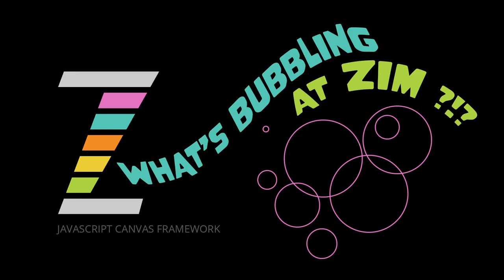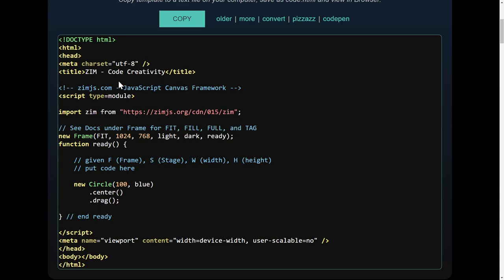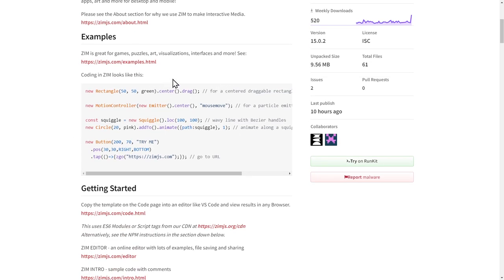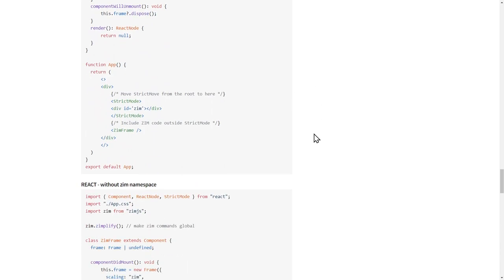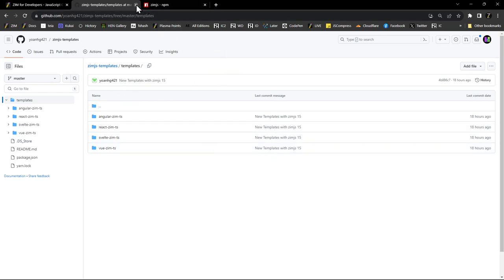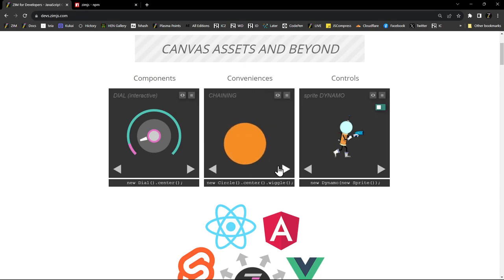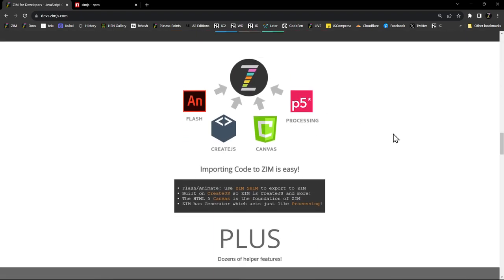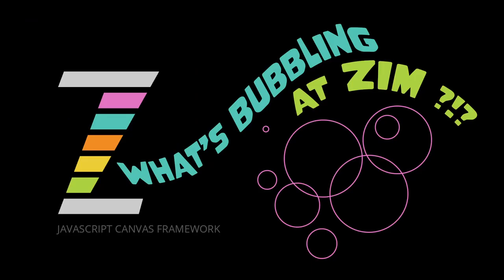ZIM Bubbling 197. ZIM 015 - with NPM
ZIM 015 has launched with a major update to NPM allowing modern access to ZIM from Vue, React, Angular, Svelte and other dev environments.  - thanks to Yoan for working through this with us!  To see what you can add to your apps here is our devs